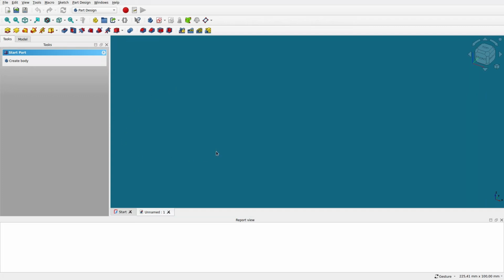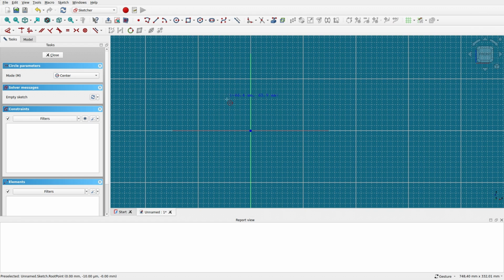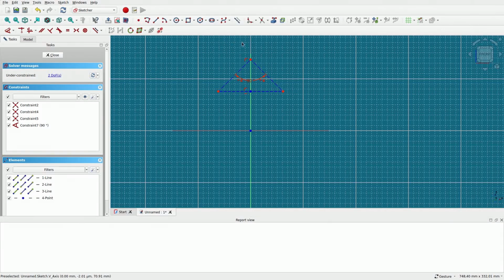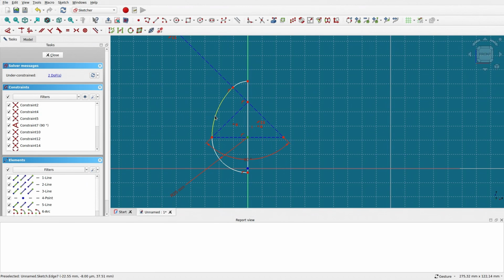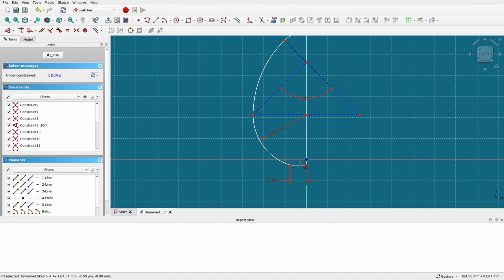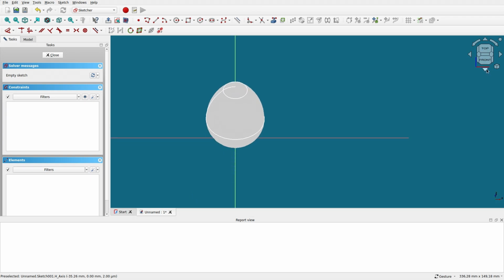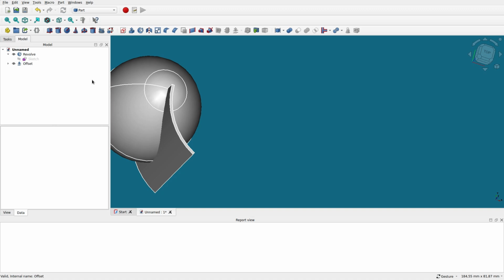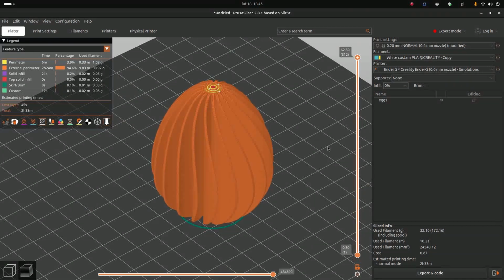Beginner’s FreeCAD Guide: Design a Fancy Easter Egg in No Time!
🟡 FREE & EASY Easter Egg Design in FreeCAD! 🥚✨

Want to design your own 3D-printable Easter decorations without any hassle? In this tutorial, I’ll walk you through step-by-step how to create a stunning decorative egg in FreeCAD—completely free and beginner-friendly! 🎉

🚀 What You’ll Learn in This Video:
✅ FreeCAD basics & interface overview
✅ How to create an egg shape using revolution
✅ Adding fancy decorative details for a unique look
✅ Preparing the model for 3D printing
✅ Optimizing it for a clean print in PrusaSlicer

This tutorial is designed for beginners, so if you’ve never used FreeCAD before, don’t worry—I make it super easy to follow! 🥳

🎥 Watch now and start designing your own FREEASY EGG today!

📸 Show off your prints!